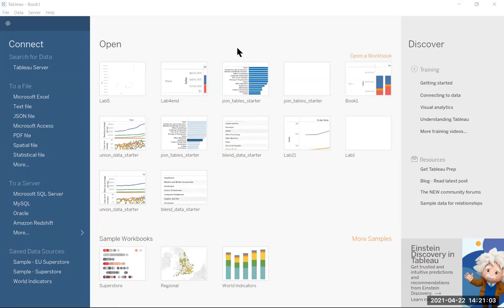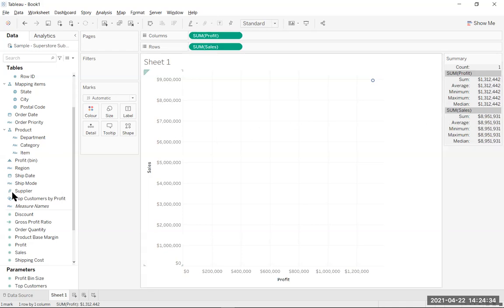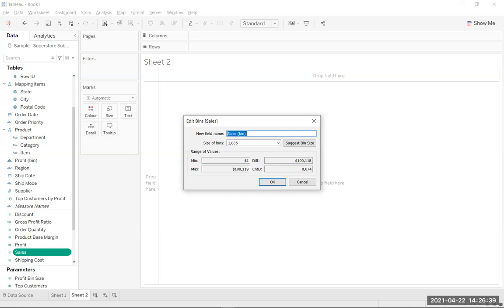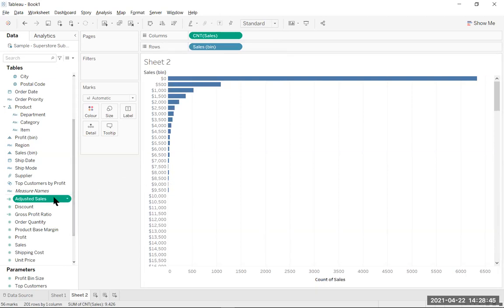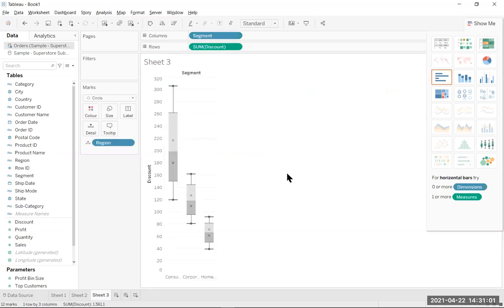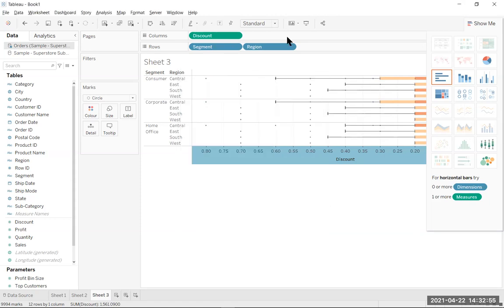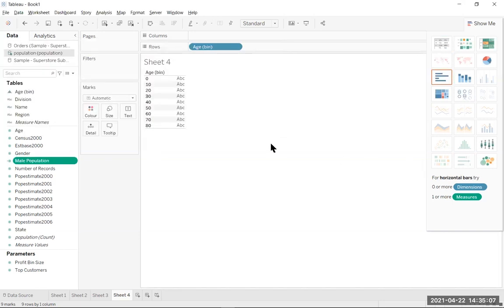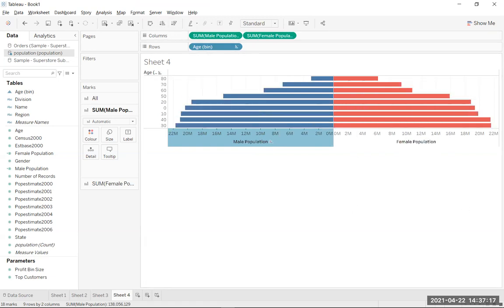Tableau - Lab5 Visualizing Distribution